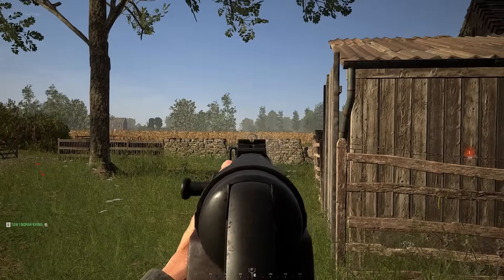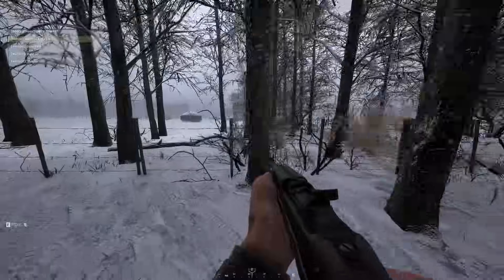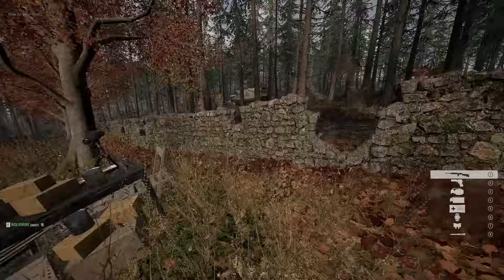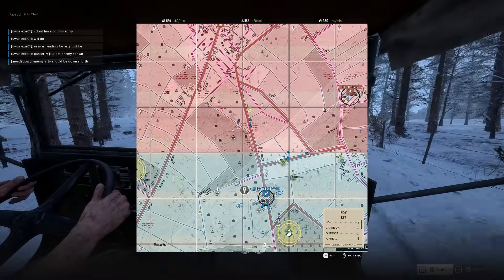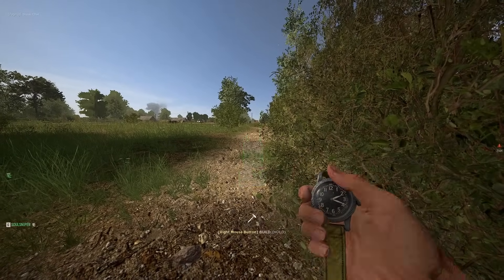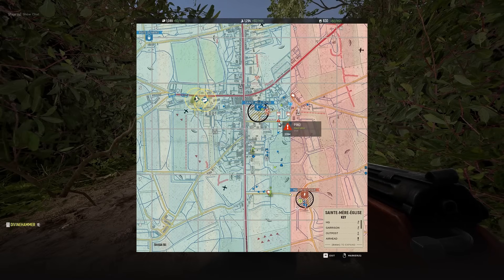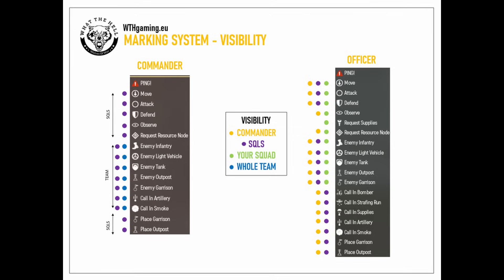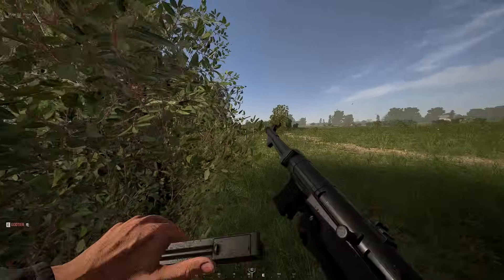Hell Let Loose - Ultimate Squad Leader Guide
In this video, we dive into everything you need to know to start playing the Squad Leader role effectively. Let me know what tips you have in the comments!

0:00 - Intro
0:14 - Understanding the Role
0:36 - Breaking the Ice
1:04 - Building Garrisons
3:05 - Garrison Placement Tips
4:11 - Building Nodes
5:48 - Placing Outposts
6:18 - Map Awareness
7:03 - Using Map Markers
8:00 - Communication is Key
9:16 - Microphone Anxiety
9:39 - Defending the Point
10:48 - Not Sure if Squad Leader is Right for You?

Interested in being a part of an active and passionate community?

I recently started my own Hell Let Loose server as well, so come play with us! Look for SoulSniper's Soldiers of Fortune | US East | Discord.gg/crX6X9YnJA

*All funds received will be invested back into the channel in the form of equipment upgrades, new games, etc. and help me continue to make great content.